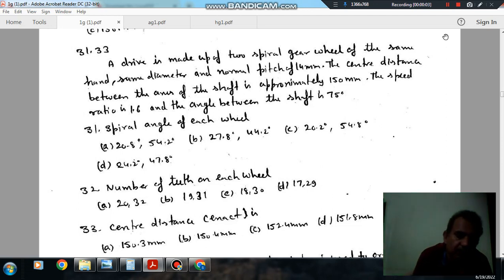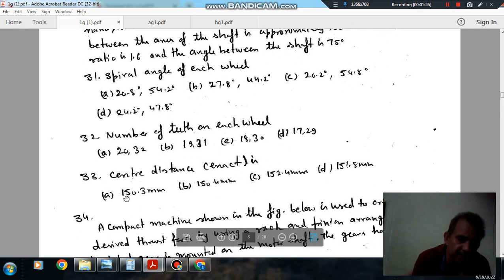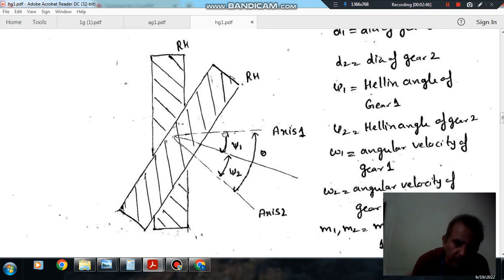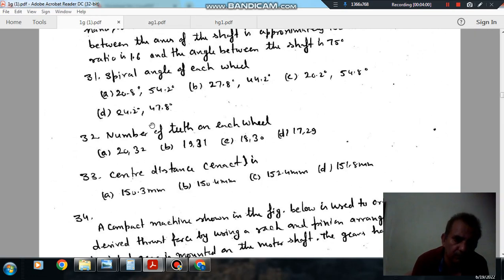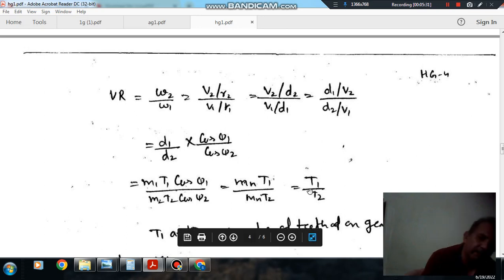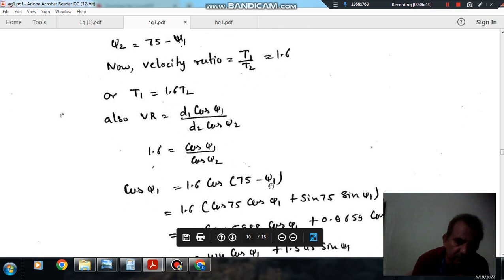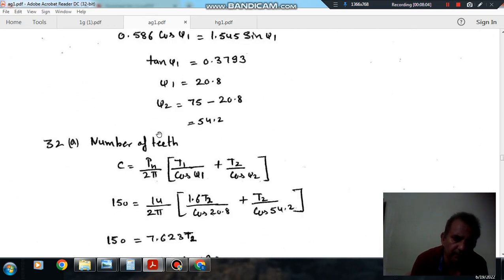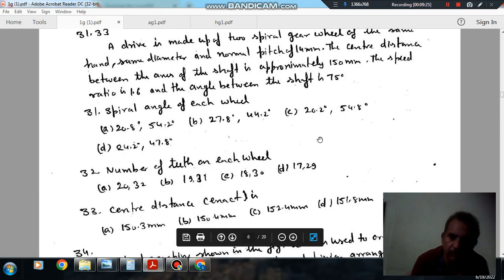Gears and Gear Train (Q31 to Q33) (Theory of Machine Gate Practice Questions)